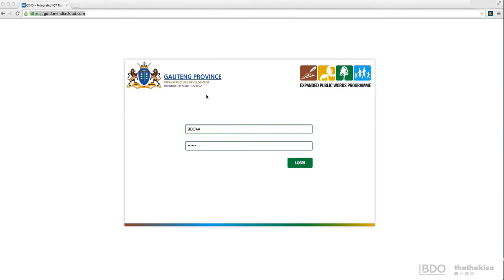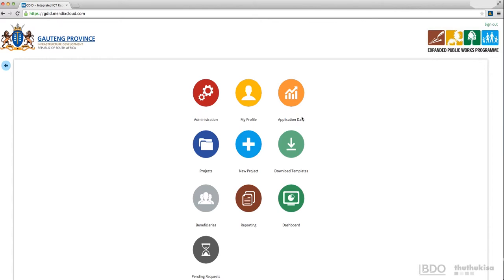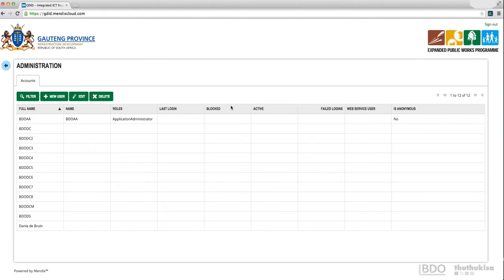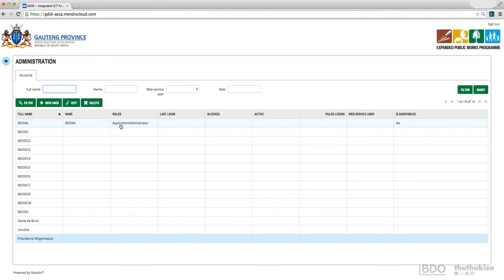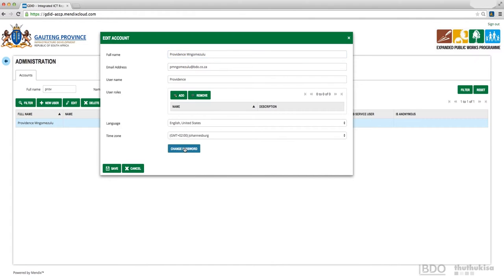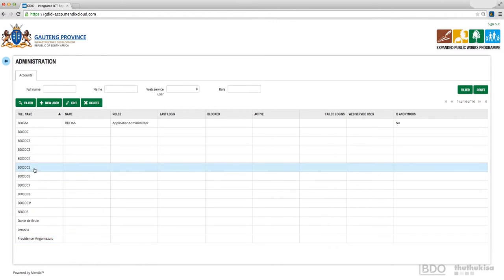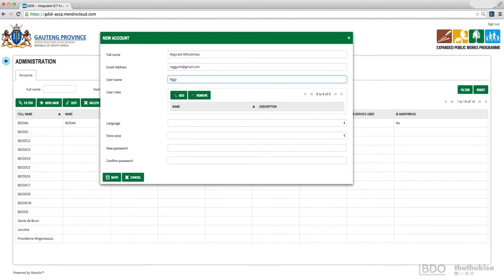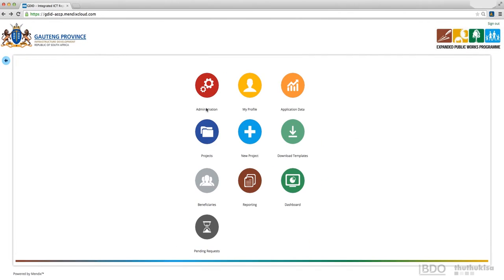1. GDID Training Video Administration (Part 1 of 3)